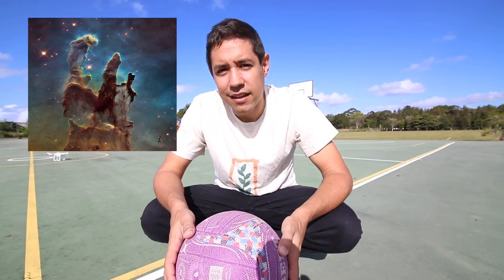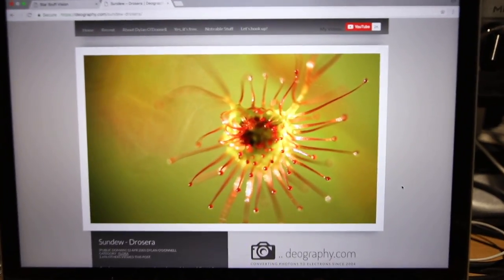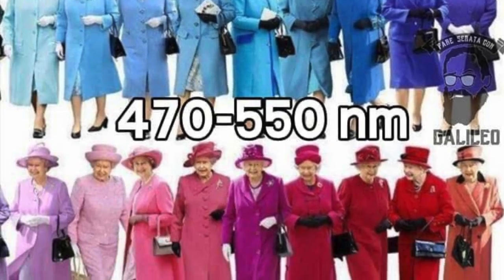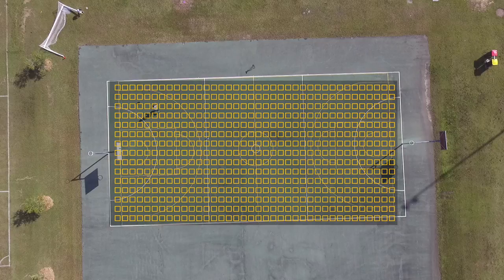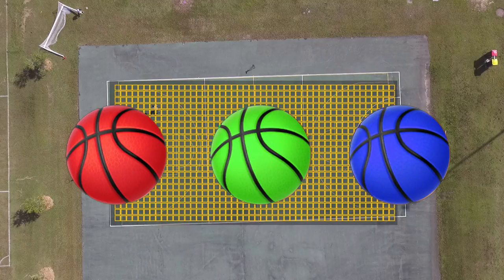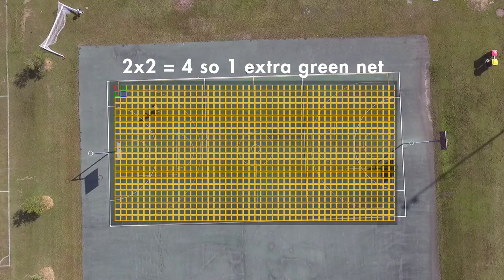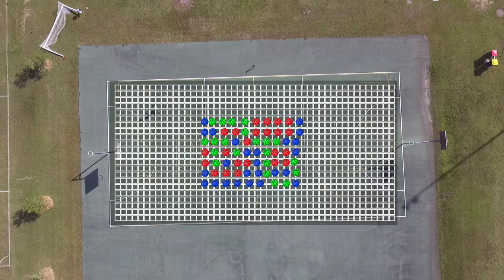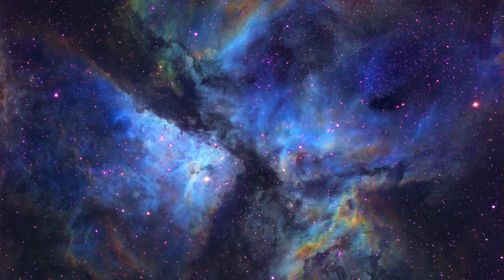Why Do Astronomers Use Monochrome Cameras? Colour vs RGB explained - with basketball!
What’s the deal with black and white astro images? Can’t NASA afford a colour camera? I explain this simple concept with an overly laboured basketball analogy which was really an excuse to use drone footage in one of these astrophotography videos (see Anna? It’s work related).

Music “Maiden” by Maiden from Rapternal [CC]
Intro & Outro Music - "Moving the Ocean (Aerologic Edit)" by Blastculture.